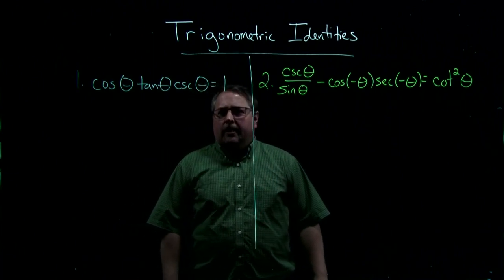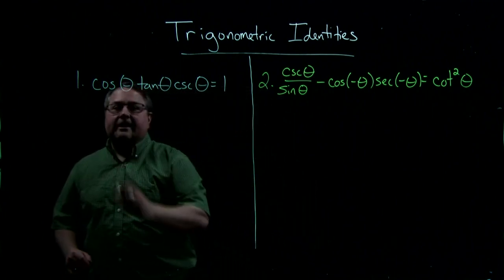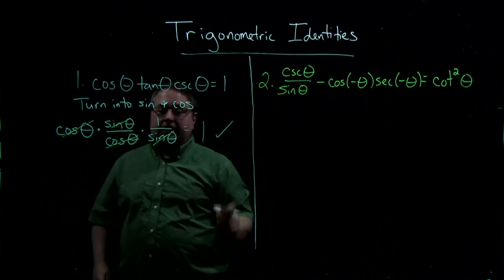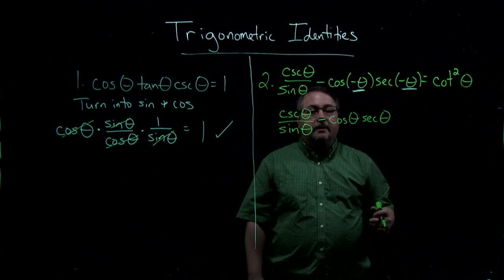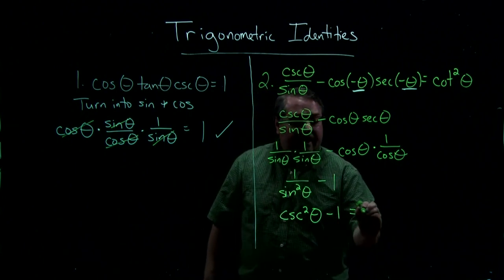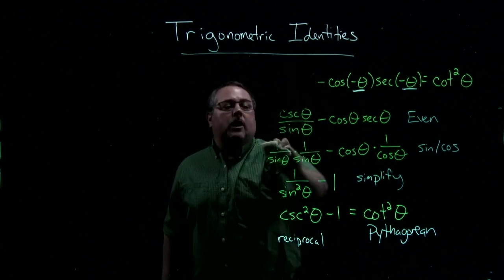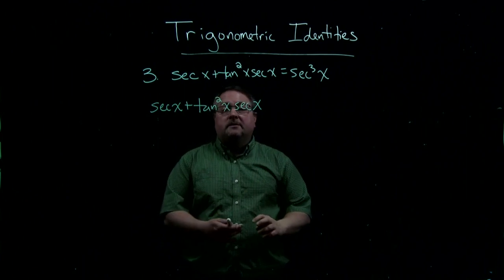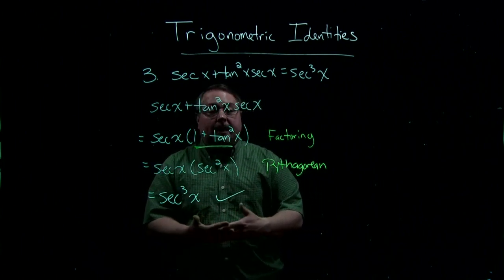3-1 Trigonometric Identities I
Proving Trigonometric Identities Part 1